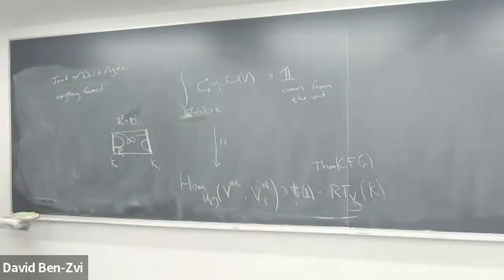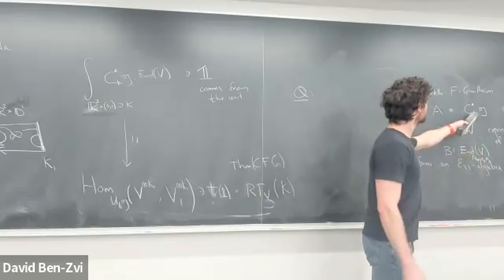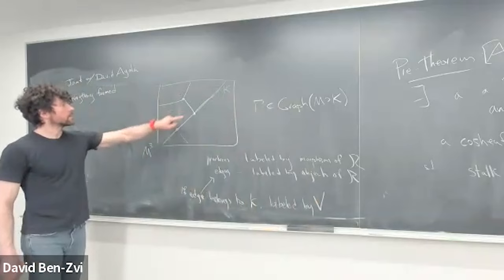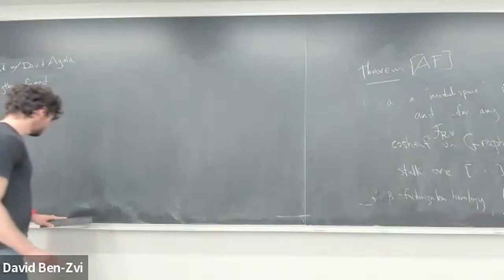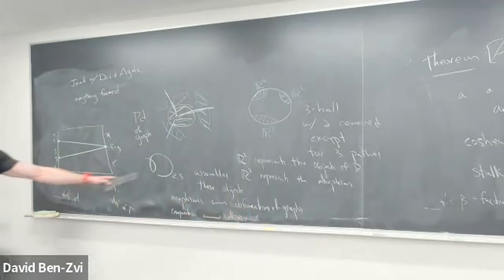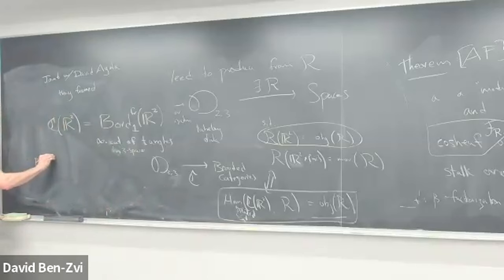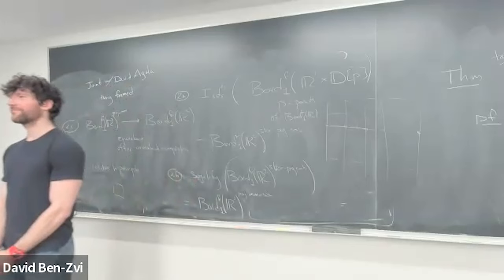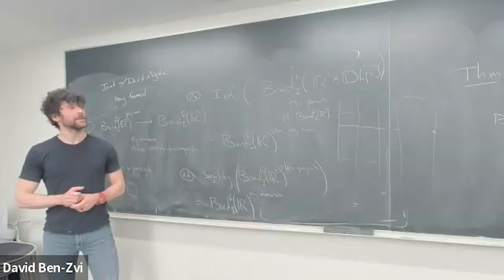John Francis | Integrating braided categories over 3-manifolds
AQFT Lecture Series 3/7/2024

Speaker: John Francis (Northwestern)

Title: Integrating braided categories over 3-manifolds

Abstract: I’ll describe a form of factorization homology, which gives an invariant of framed 3-manifolds given as input a rigid braided-monoidal category with duals. More generally, the construction gives an invariant of framed n-manifolds from an E_{n-1}-monoidal category with duals. This construction relies on a form of the tangle hypothesis, that a dualizable object in an E_{n-1}-monoidal category uniquely determines a functor from the category of tangles in n-space. This is joint work with David Ayala.